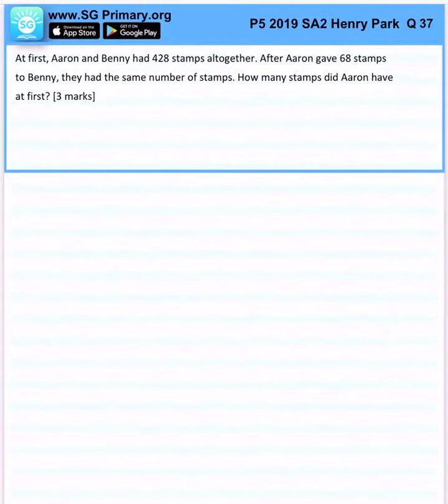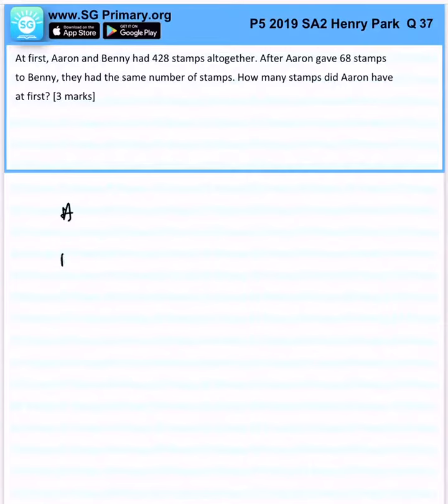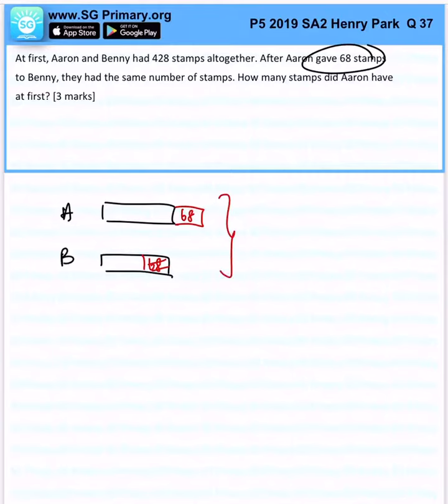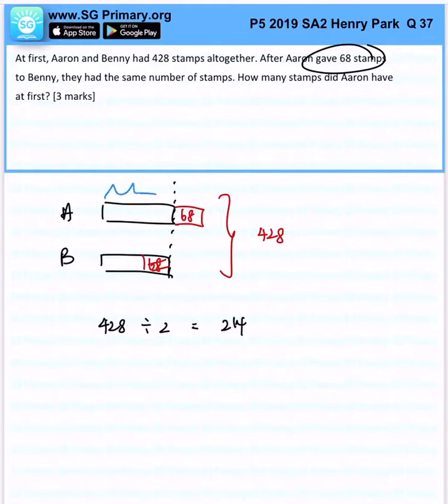Primary 4 Math 2019 Henry Park SA2 Q37